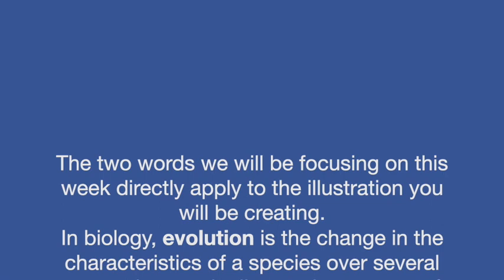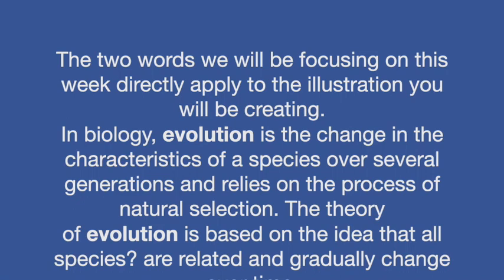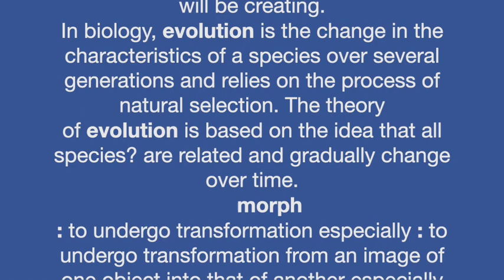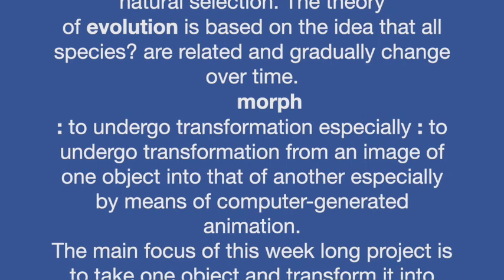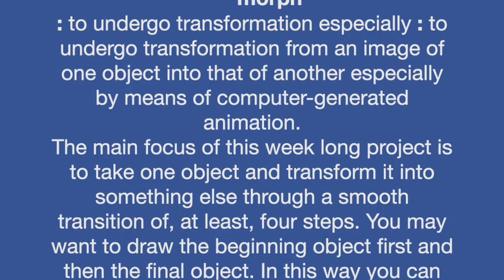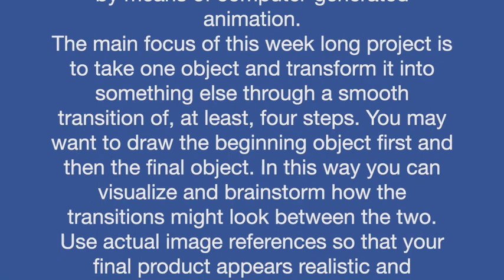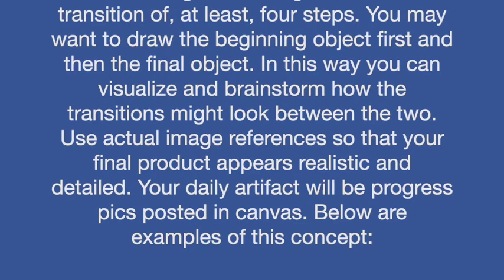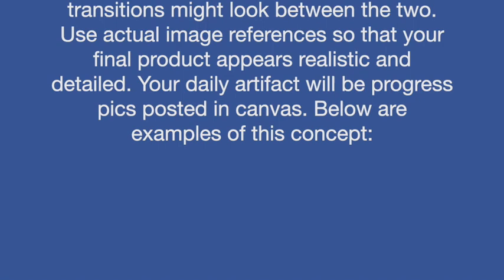Art II Metamorphosis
Week 6 Project